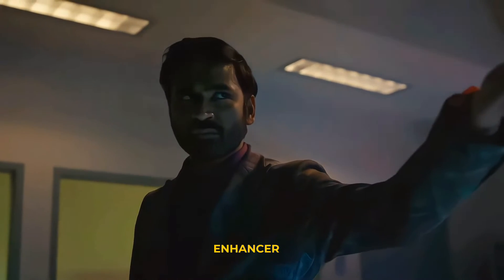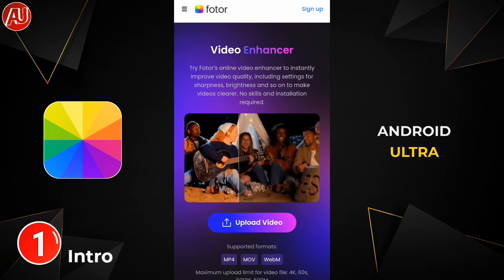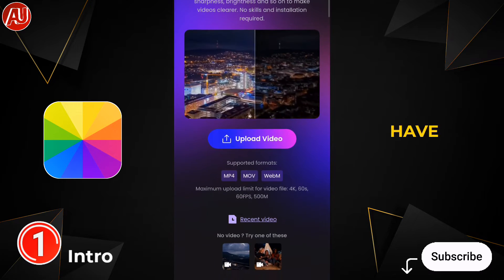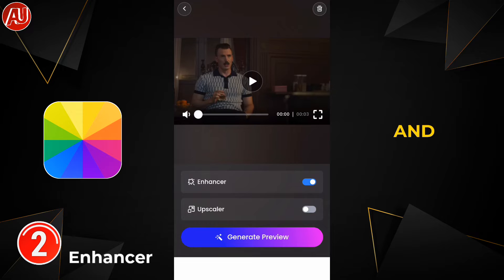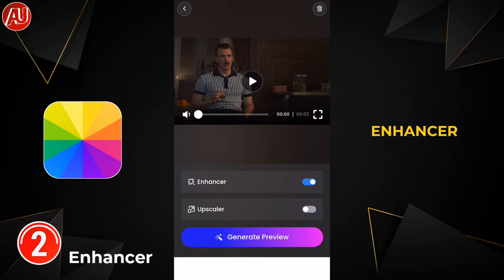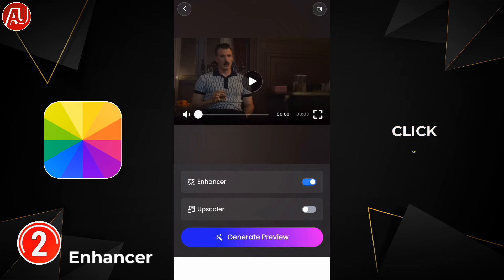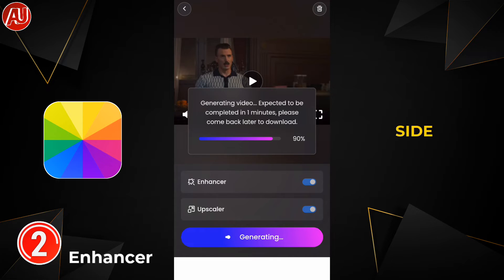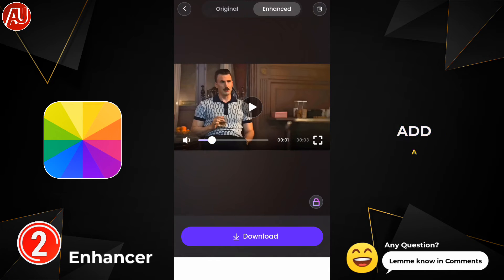Enhance Video Quality - Fotor AI Video Enhancer Online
Enhance Video Quality. Fotor AI Video Enhancer. Fotor online video enhancer instantly improve video quality, including the sharpness, brightness and so on to make video clearer. Increase video details to 4k high quality and brighten your blurry or low quality videos.